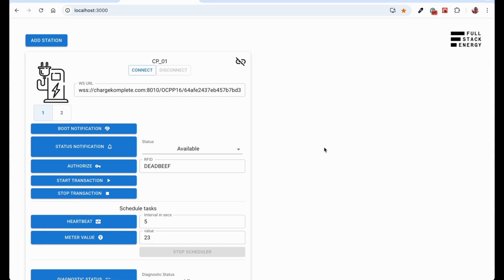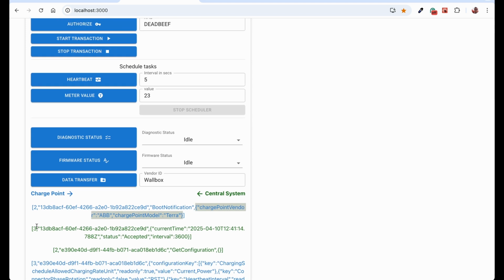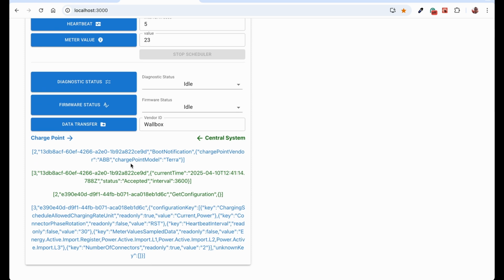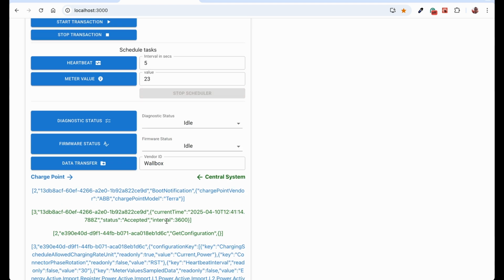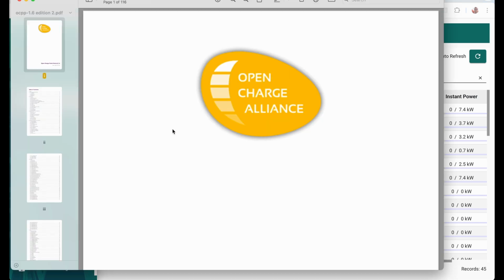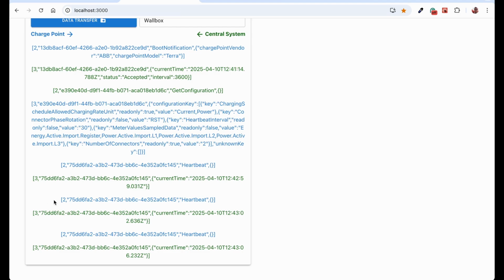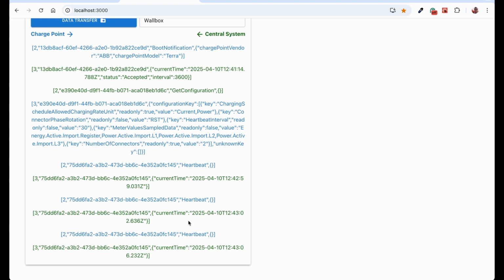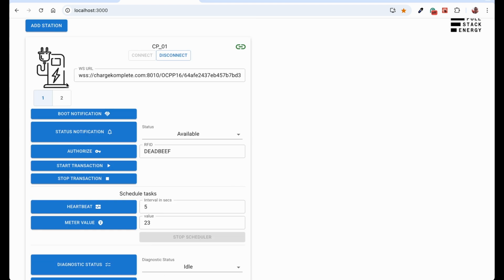OCPP Tutorial Part 6: Heartbeat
OCPP Tutorial: Heartbeat Action in OCPP 1.6 – Staying Connected with the CPMS

In this video, we cover the Heartbeat action in OCPP 1.6, a simple but critical part of maintaining a healthy connection between a charge point and the central system (CPMS).

You'll learn:
- What the Heartbeat message does and how often it's sent
- How it helps monitor charger connectivity and uptime
- The structure of the request and response
- The role of the currentTime field in clock synchronization
- Best practices for handling heartbeat intervals

The Heartbeat is a key signal that your charging station is online and communicating — don’t overlook it!